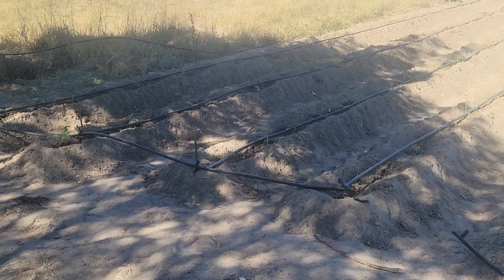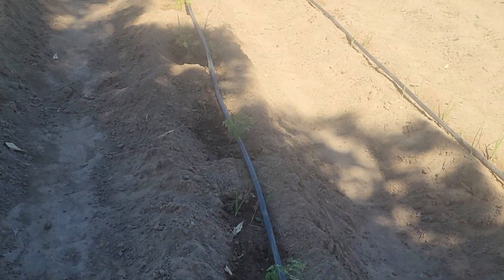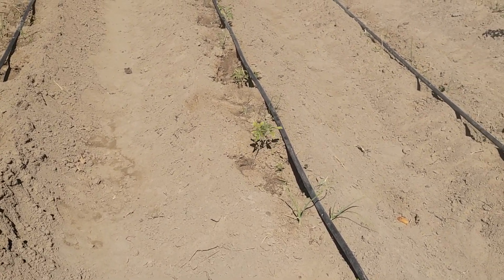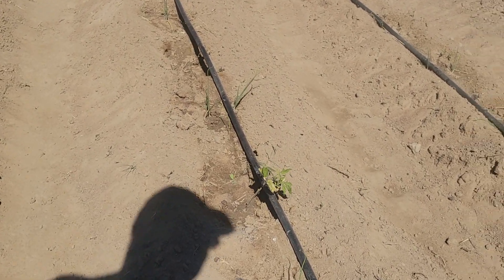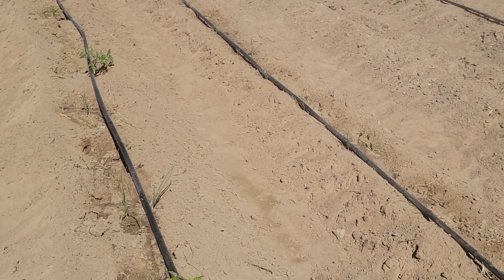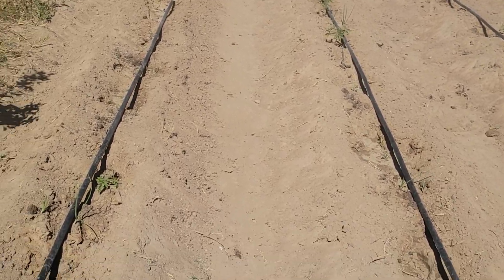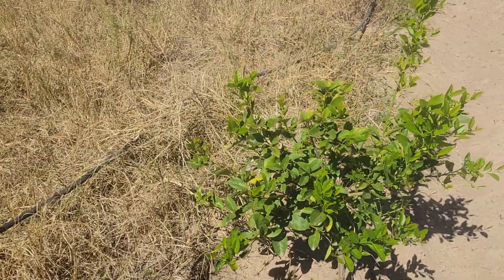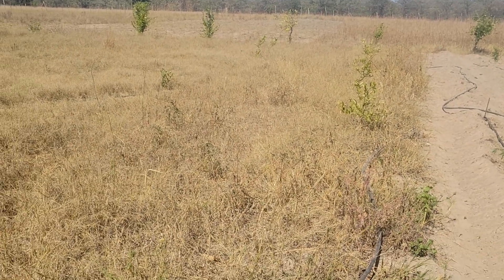Efficient Drip Irrigation for Onions & Tomatoes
The rain season has left us with nothing and it not looking any better as they is zero to very low water tables this means that on needs to find ways to grow a few crops at a low water solution. so we have gone for drip irrigation but the irrigation system is different from the usual system which is strong and durable and very affordable.